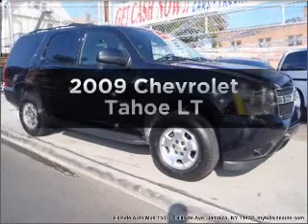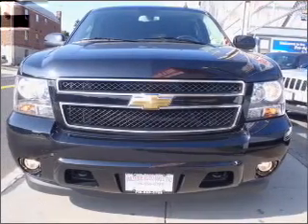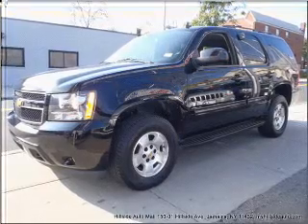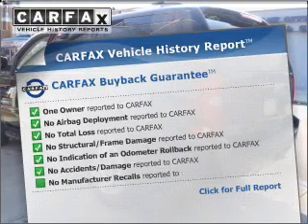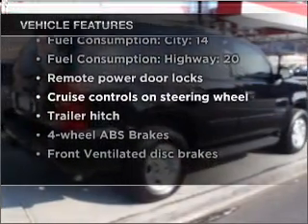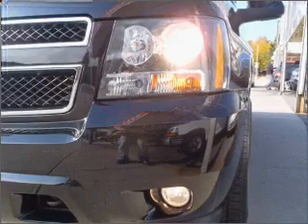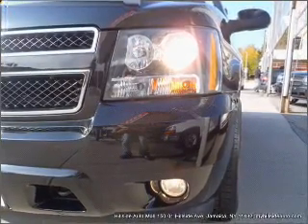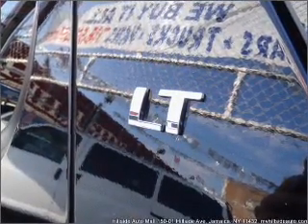2009 Chevrolet Tahoe - Jamaica NY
Year: 2009
Make: Chevrolet
Model: Tahoe
Trim: LT
Engine: 5.3 liter 8 cylinder 16 valve
Transmission: 6-Speed Automatic
Color: Black
Mileage: 28117
Address:
150-01 Hillside Ave